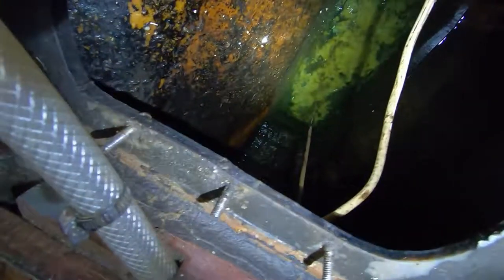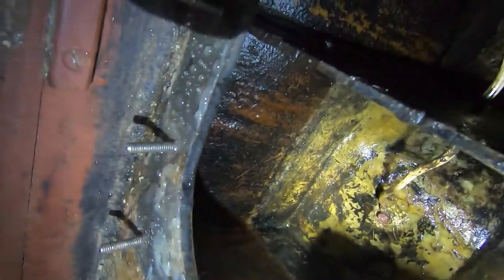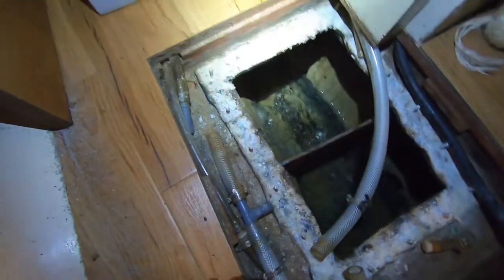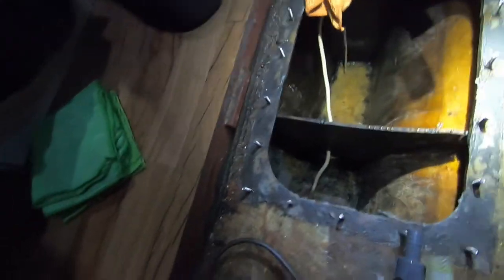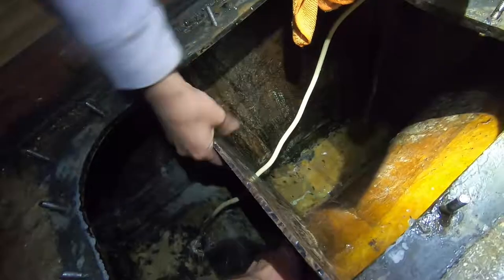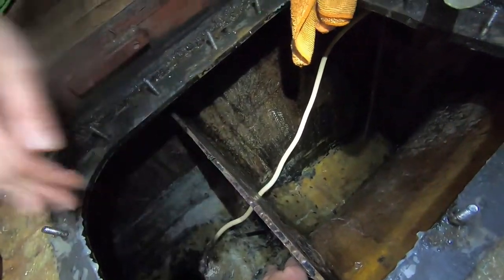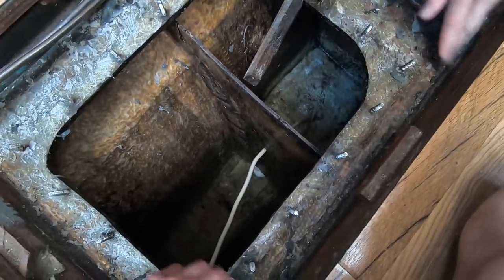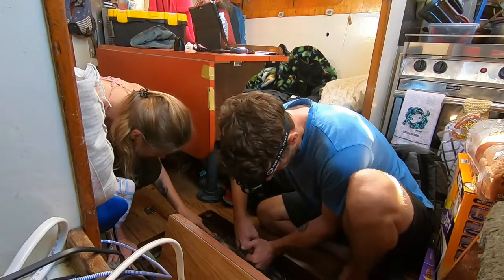Cleaning Our Sailboat's 59-Year Old Water Tanks 💧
In September 2019 we sailed from Vancouver, BC to San Francisco. Once our 6 months "tourist visa" was up we went back to Canada to work. After 7 months of saving our money we flew back to San Francisco in anticipation of our sailing trip to Mexico.

Cleaning and sanding our sailboat's integrated water tanks in preparation for Totalboat Tabletop epoxy. We used a pressure washer to remove mold, old paint, and who knows what else. We can finally get rid of the water jugs on deck! We finally have clean, pressurized tap water onboard our old 59-year-old boat.

Longer, full-length episodes coming soon! 🙈

📷 OUR GEAR 🛒
🔨 Our main camera
🔨 Our voiceover mic
🔨 Our generator
🔨 Our gaming setup
🔨 Mike's travel tablet
🔨 Our sander

🤷 ABOUT US 💩
Follow Mike, Michelle and their cat as they learn how to sail, live off the grid, and frugally sail around the world on their Spencer 35 sailboat named Seawyf.